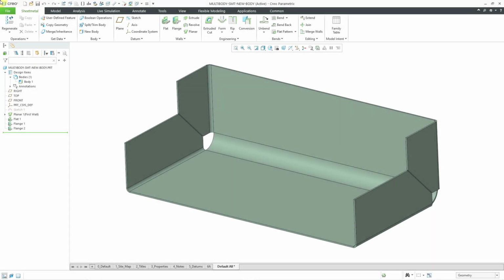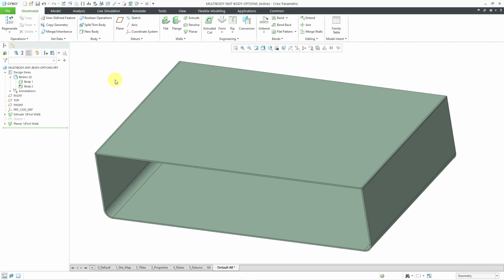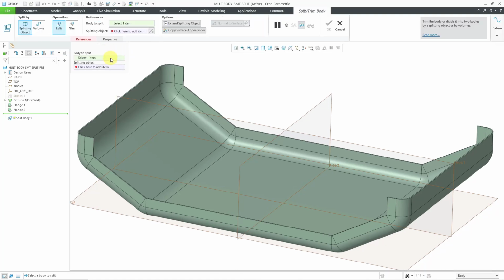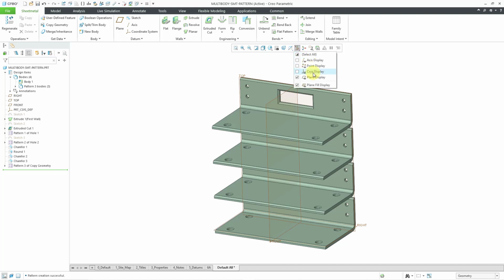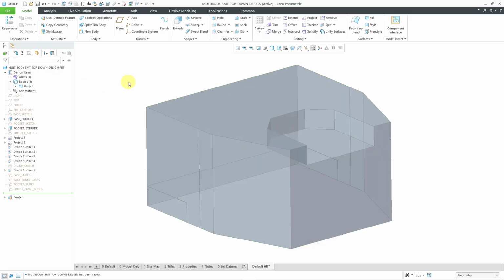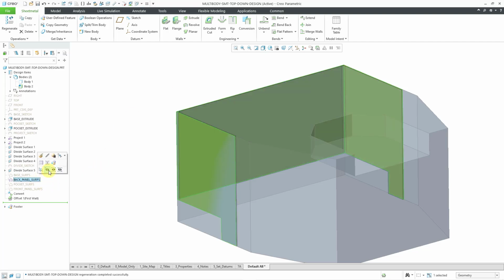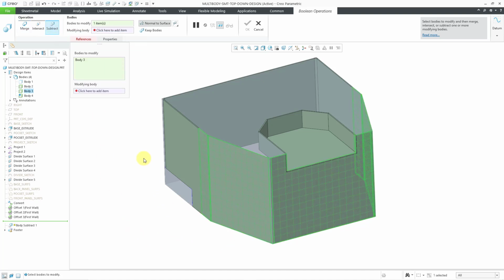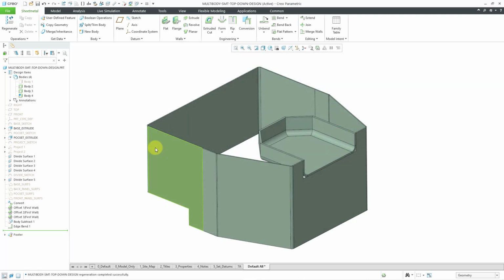Creo Parametric 11.0 - Full Multibody for Sheet Metal (Part 1)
This Creo Parametric 11.0 tutorial shows multiple ways of creating more than one sheet metal Body in a part.

Thanks,
Dave